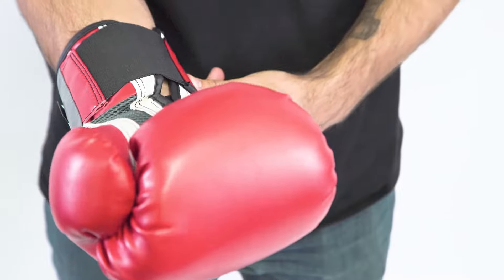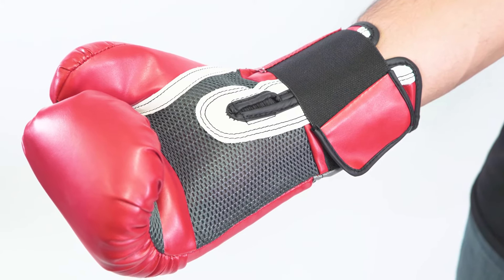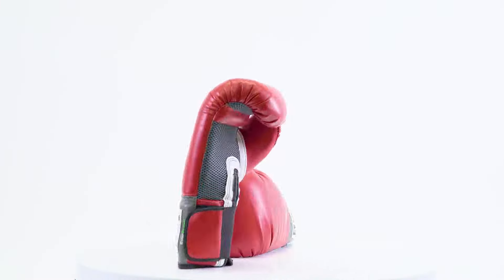Pro Style Training Glove